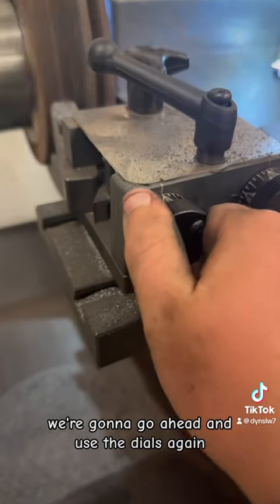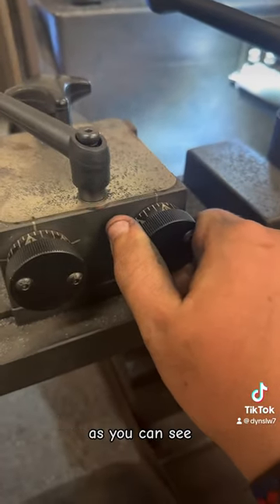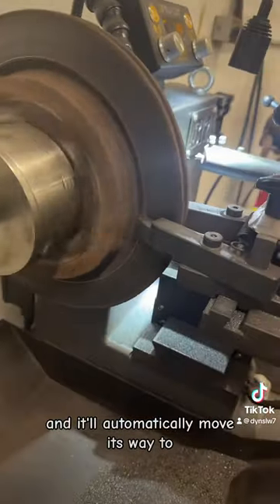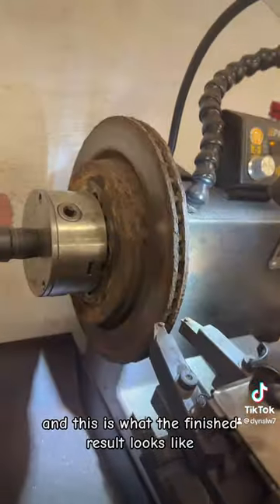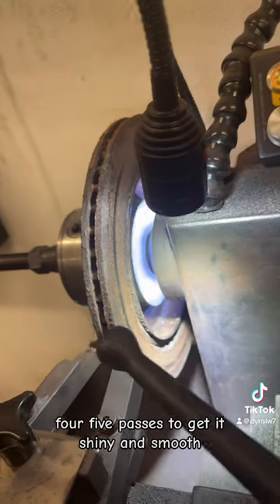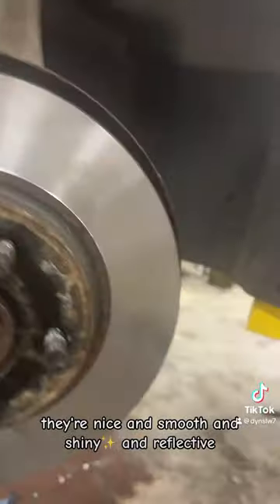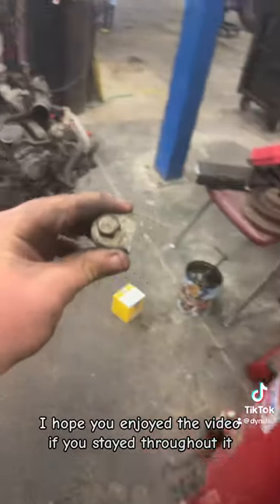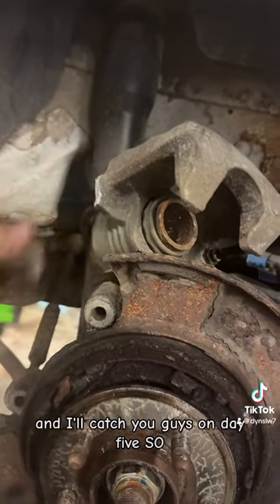Day 4😩| Rotor Refinishing Part:3